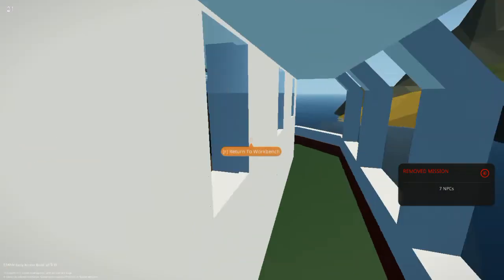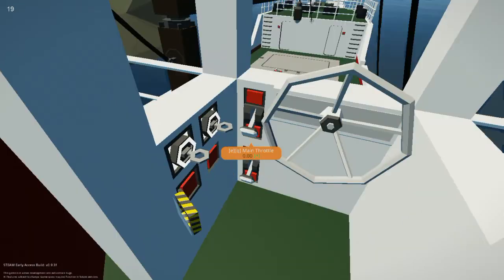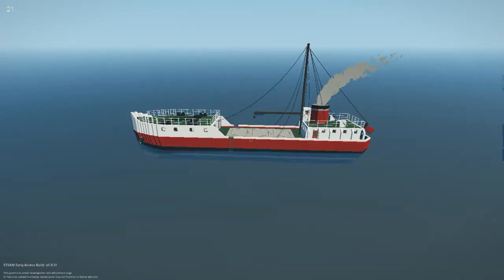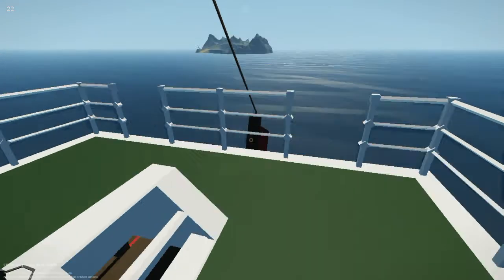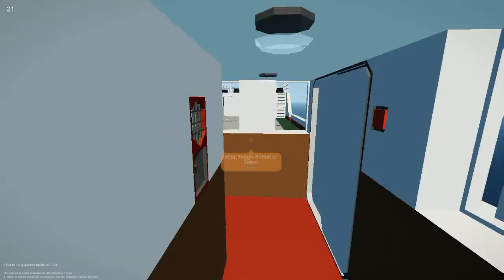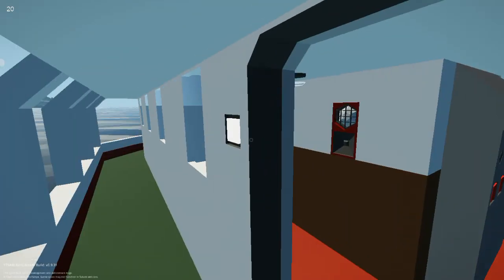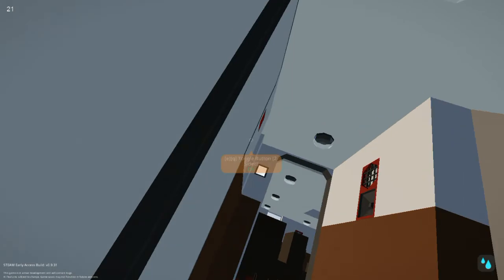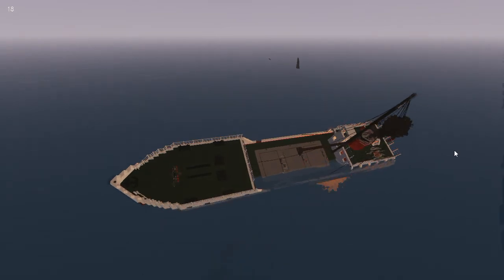Battling with Megs Ep.2 (MV YORK vs 4 megs ON SURVIVAL!!)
Get ready for the show. The show to begin all shows. Welcome to the battle zone!

On today's episode the M.V York (created by Bass_man on the steam workshop community. Great designer who makes great ships that run well on the potato PC xD) Will be facing up against a multitude of Megs and...
ITS ON SURVIVAL xD

Against all the odds. The ship ends up exploding into a ball of fire as the cargo holds are breached and finally swept under. Will there be any survivors?

If you like this mini series let me know by liking this video and subscribing and it will become a massive series xD episodes may even turn into seasons :D  all the support is appreciated as i cannot afford a proper pc but working towards that xD

P.s i will admit i made a coronavirus joke at the end. To many corona memes lately got me paranoid xD

Link to the ship on the Stormworks workship below!